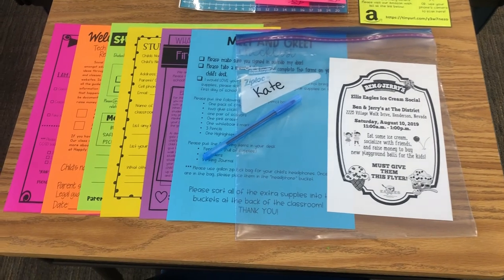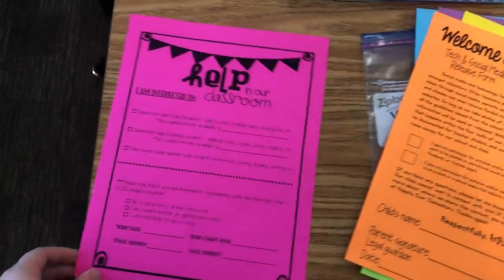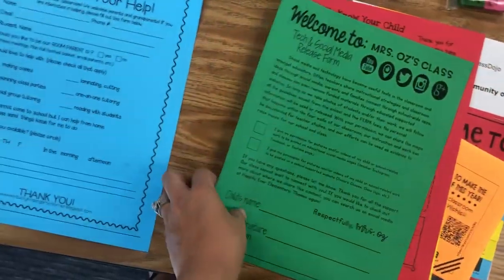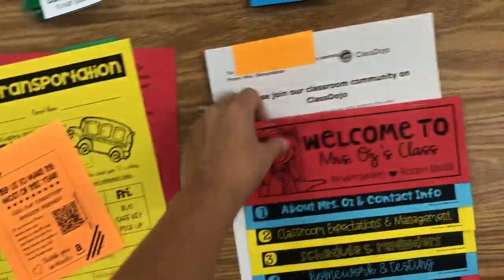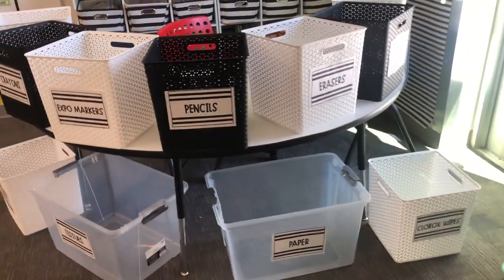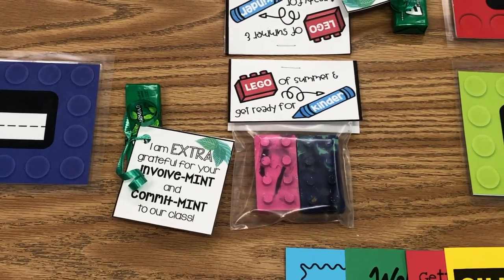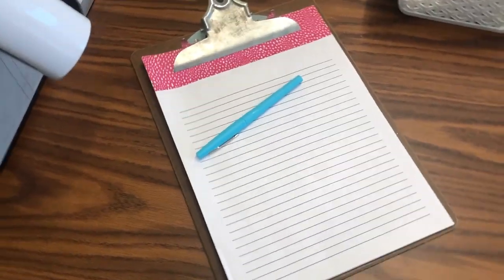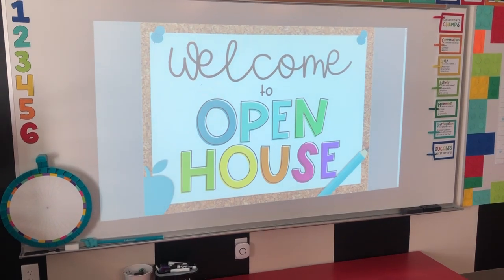Meet the Teacher Night | Open House Set Up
Watercolor name tags